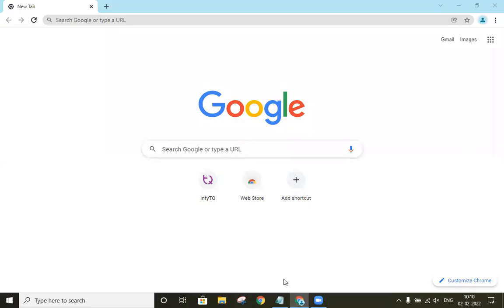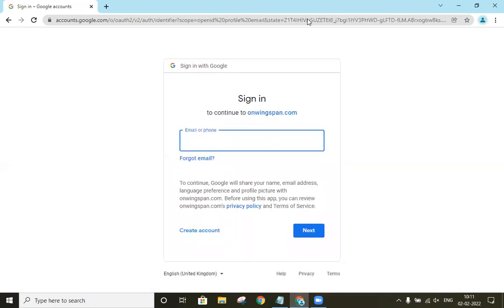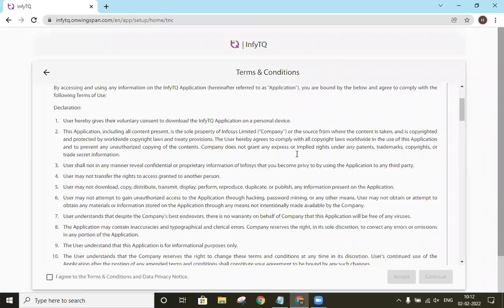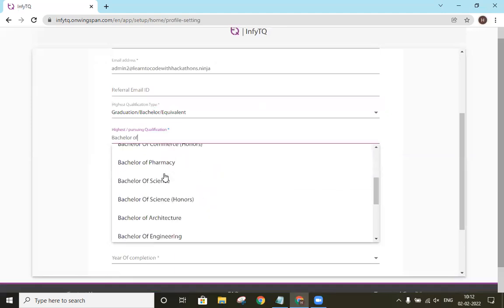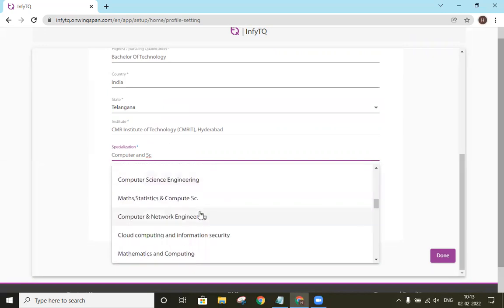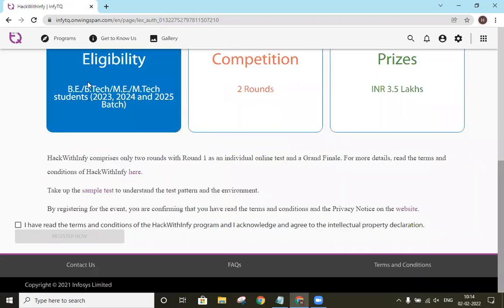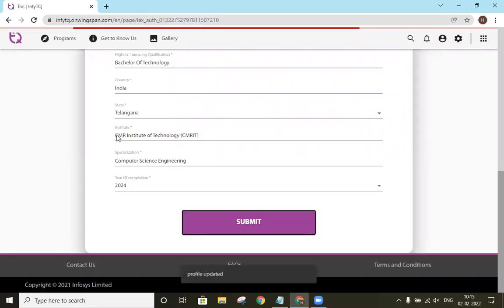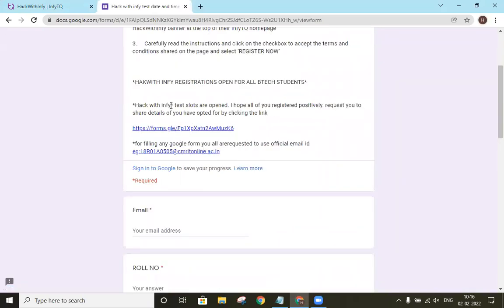HACKWITHINFY REGISTRATION 2.2.22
Dear Student,
Hack with Infy Registration Process

Step 1: Open and click on Signin

Step 3: Accept the terms and Agreements

Step 4: Fill the We'd like to know you better… form with all the required details.

Step 5: Once done with filling the details click on submit button. You will see a message saying Profile updated.

Step 6: Click on done and you will be redirected to home page.

Step 8: Click on register and check your details visible on the screen. Once verified click on submit button a message saying "Please verify your details before submitting your registration. You will not be able to change these details once the registration is complete." appears Click on ok

Step 9: Click on Book slot to book your slot once you select your slot click on Book.
Hack with infy test slots are opened. I hope all of you registered positively. request you to share details of you have opted for by clicking the link